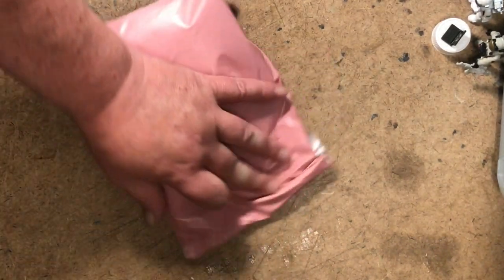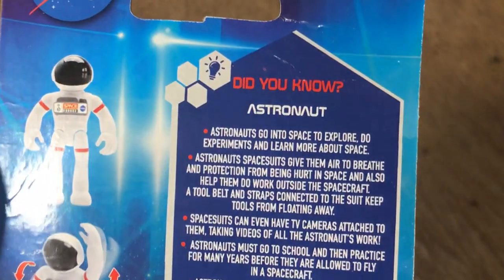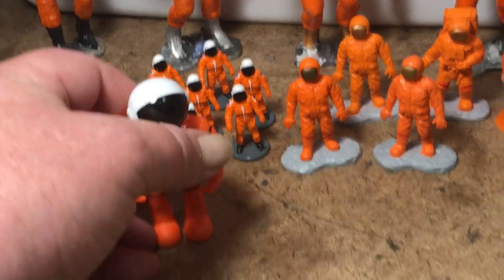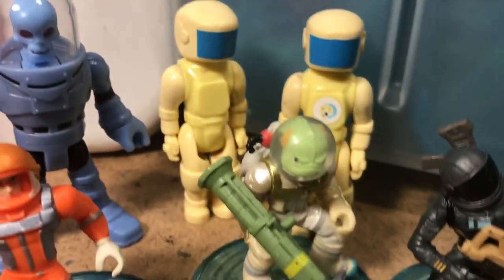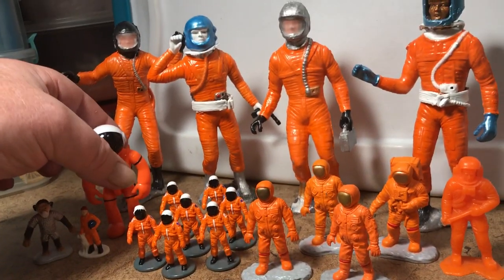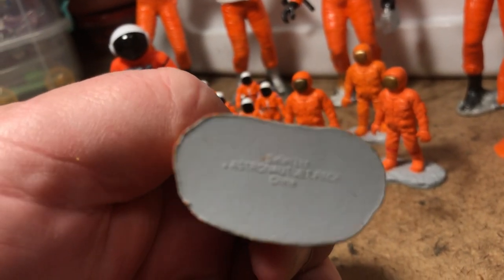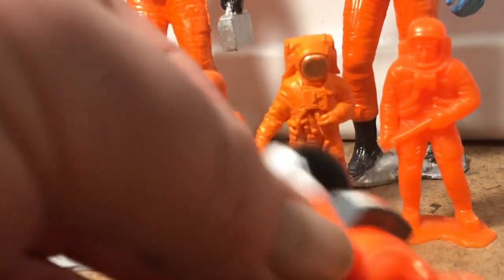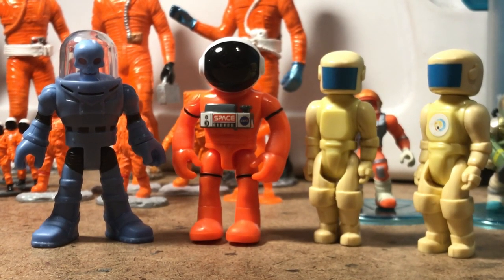Orange Astronaut Figures by Daron Worldwide Trading, Marx Toys, Safari, Mattel, Imaginext, and More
Daron's semi-posable astronaut is available in both orange and white at a whopping $3.95 US, here is a link to their online store I totally despised the failed Space Shuttle program and regard its only welcome lasting contribution to the legacy of humans in space is the orange flight suit.